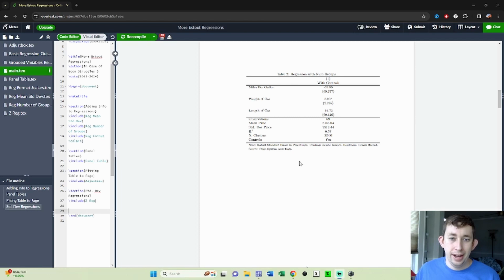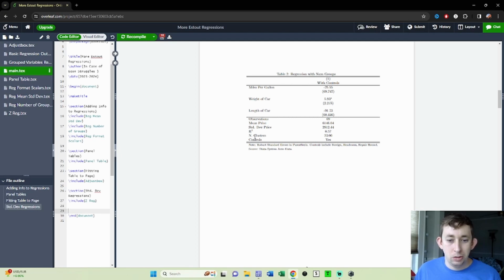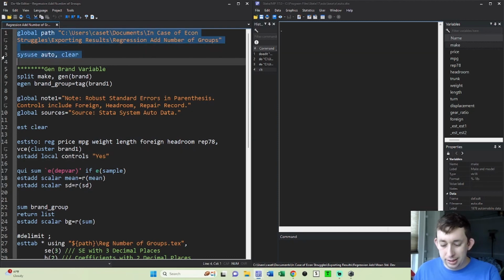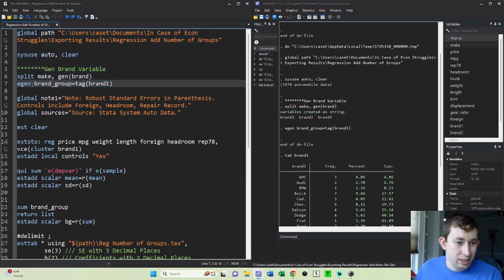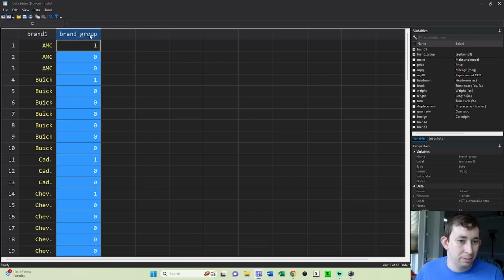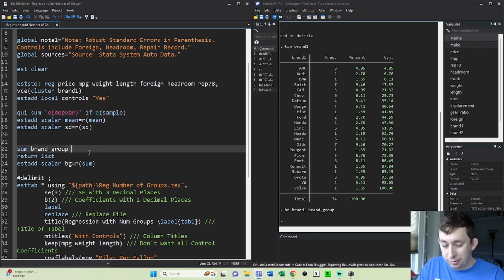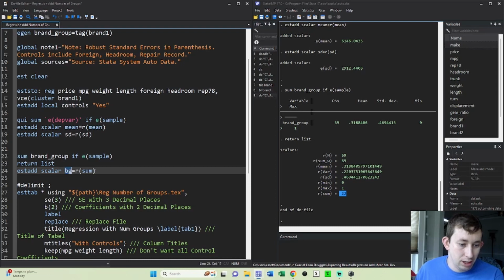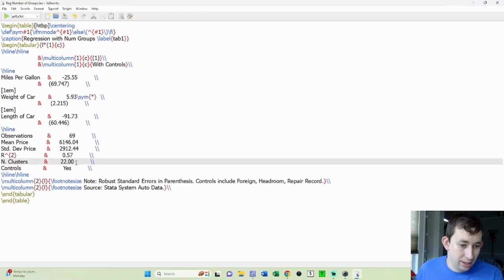Include the Number of Clusters in Your Stata Regression Tables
Exporting Results Struggle | Add the Number of Clusters or Groups to Regression Output:
In this video I talk about how to add the Number of Clusters from a regression with Cluster Robust Standard Errors to your Regression Output. This is also helpful if you have data at a unit-by-time level and want to add the number of unique units to your tables.